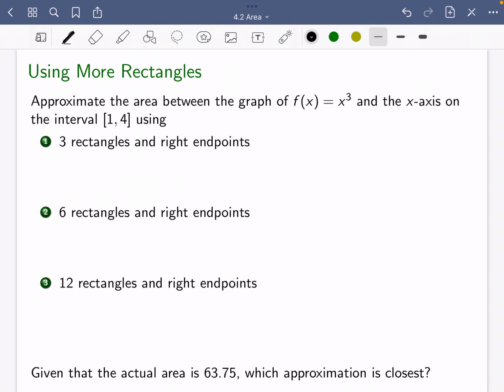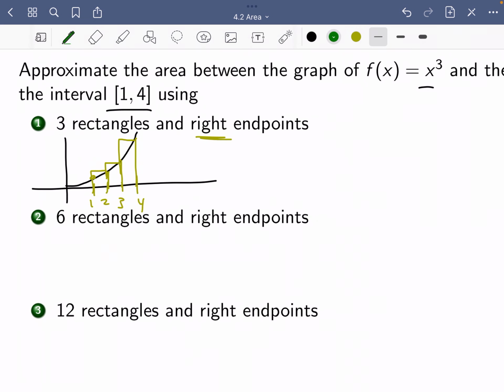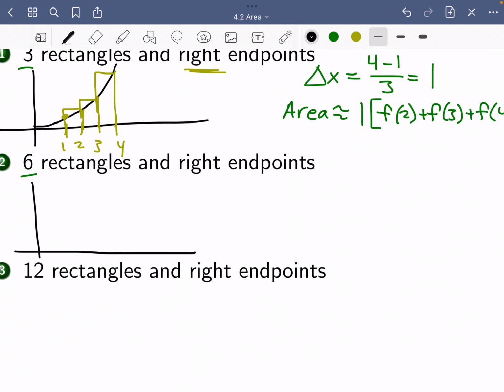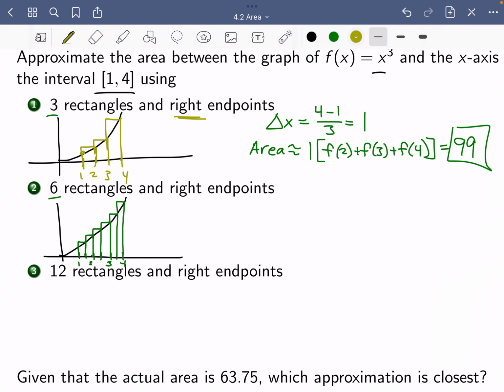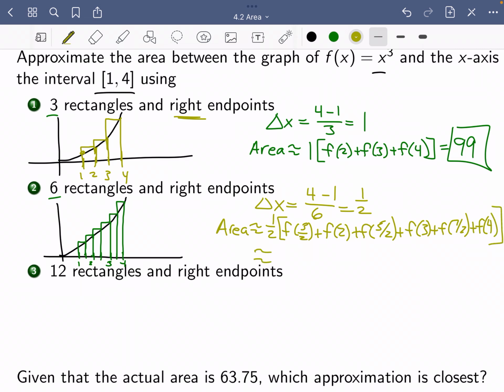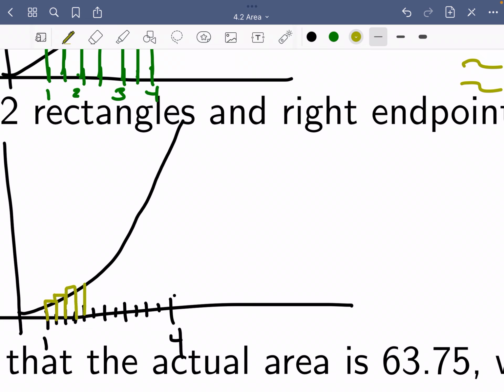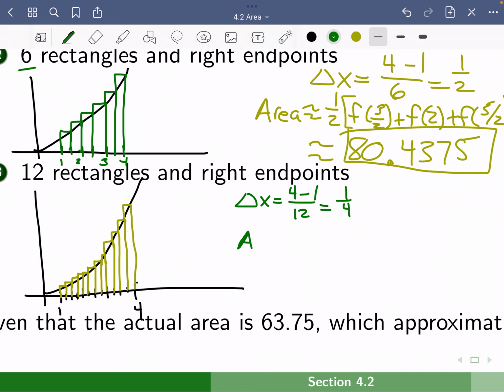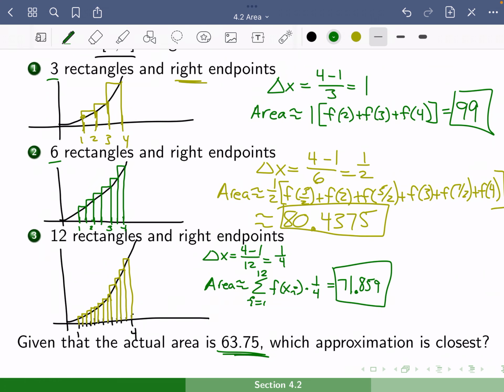Calc I - Sec 4.2 - Part 7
Example looking at how increasing the number of rectangles impacts the approximation of area